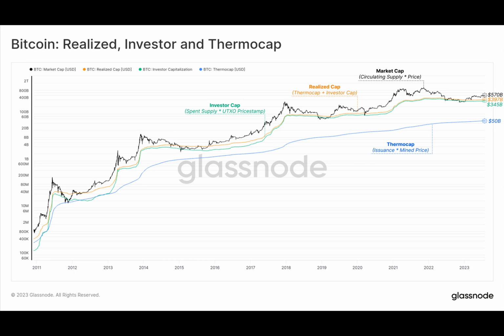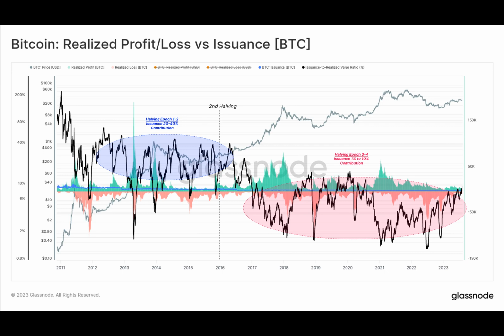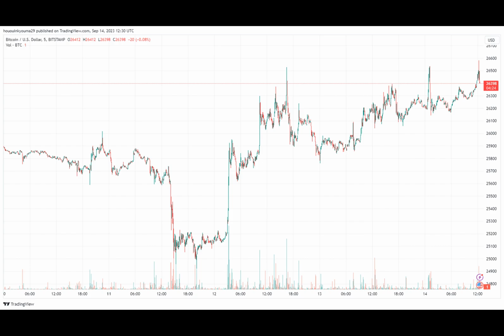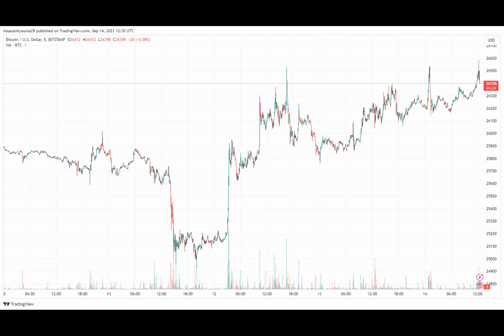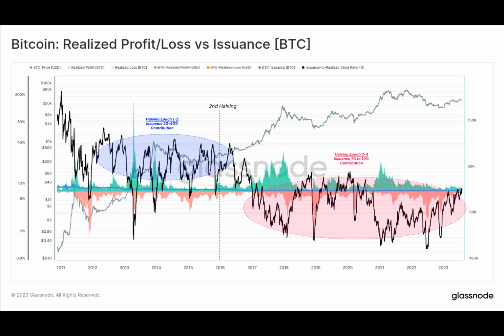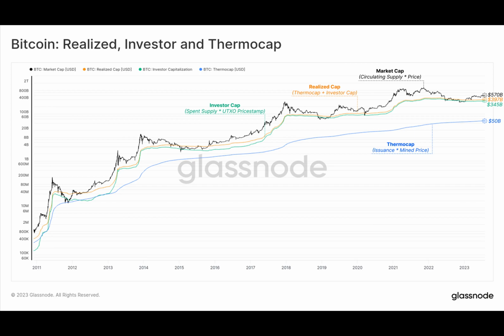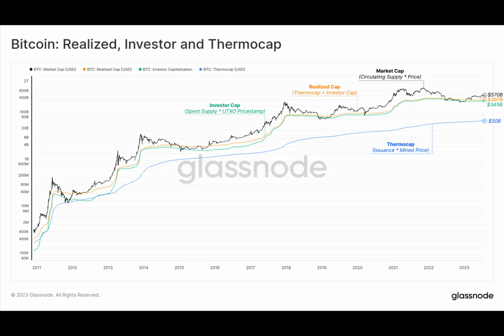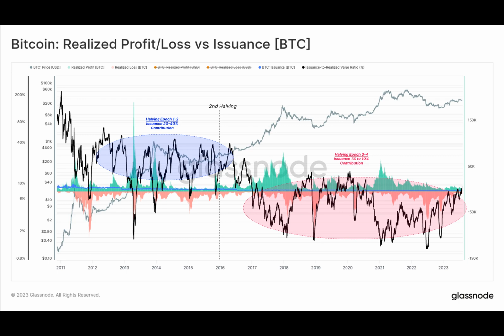Bitcoin Miners’ Role In BTC’s Valuation Is Declining: Glassnode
On-chain data from Glassnode suggests the role of Bitcoin miners in the asset’s valuation has been going down over the years.